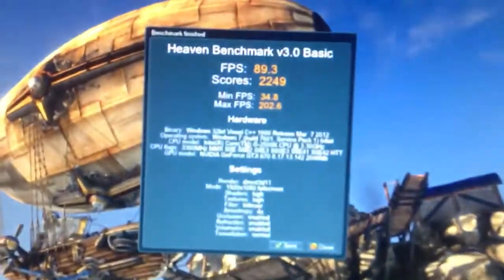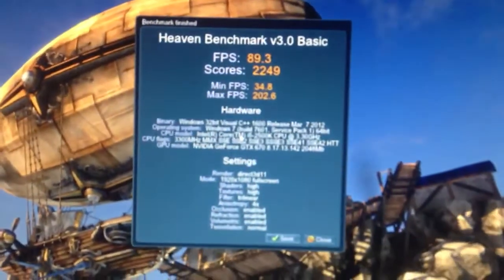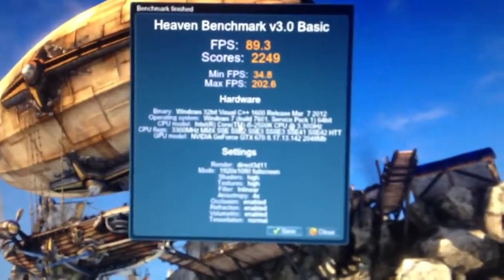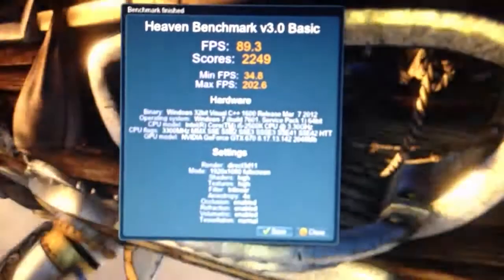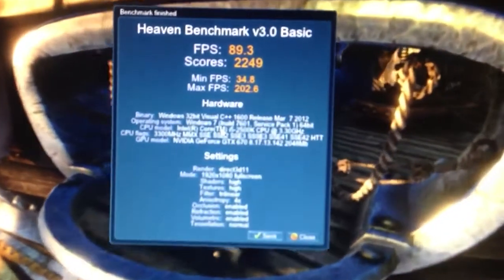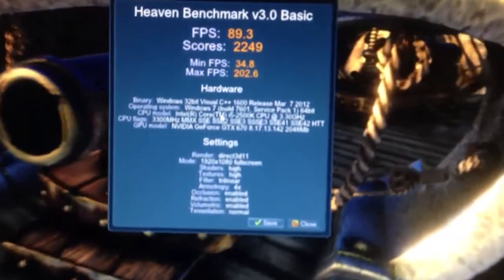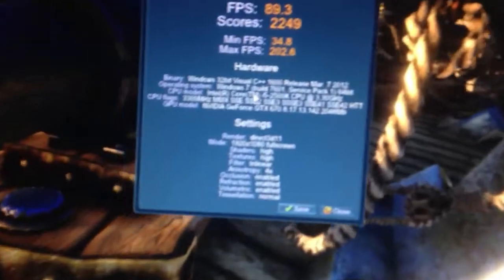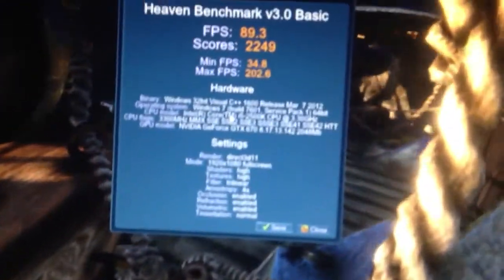Asus direct cu ii TOP gtx 670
Video to show how quiet this card is!! Amazing!